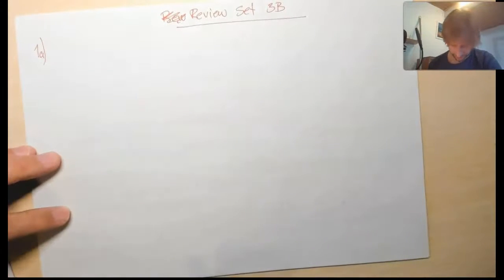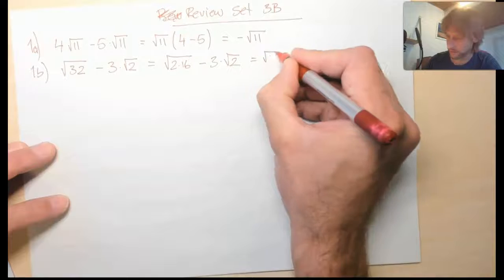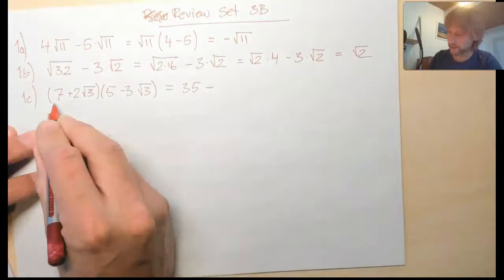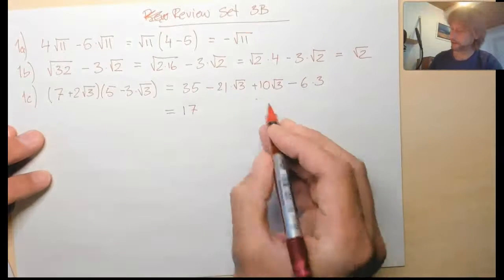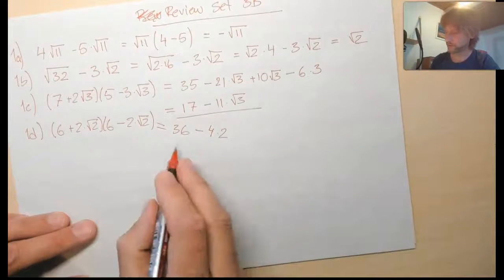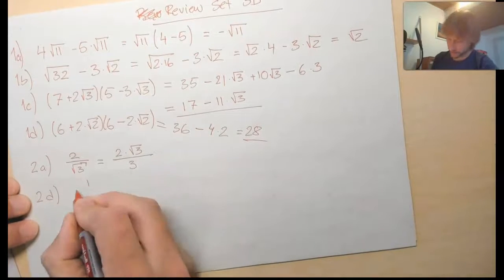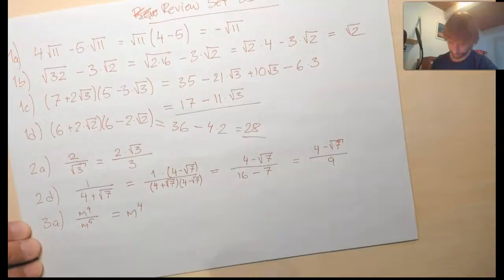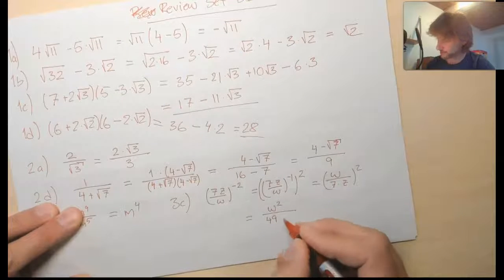Review set 3B 1-3